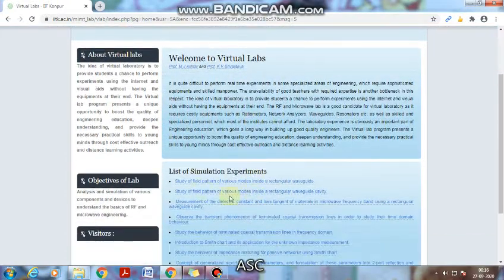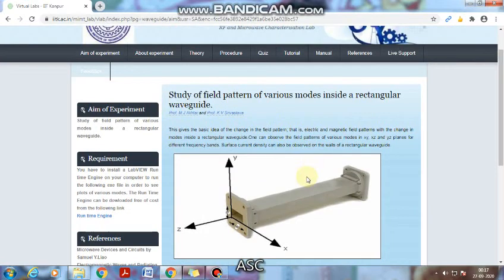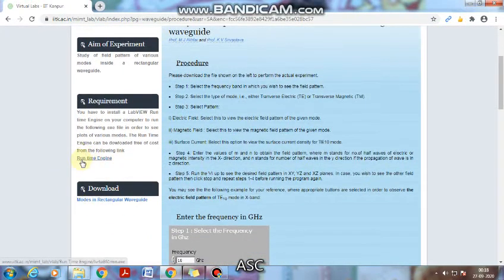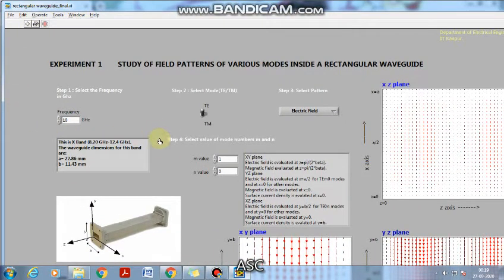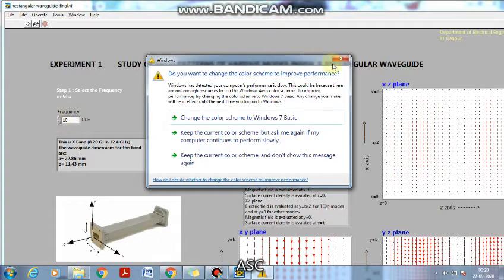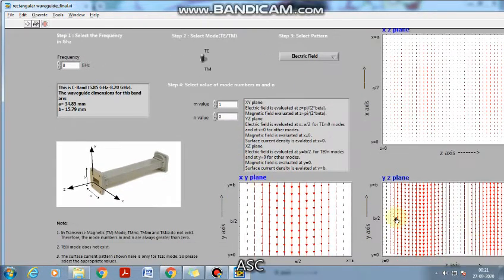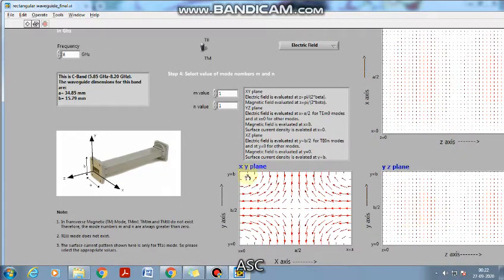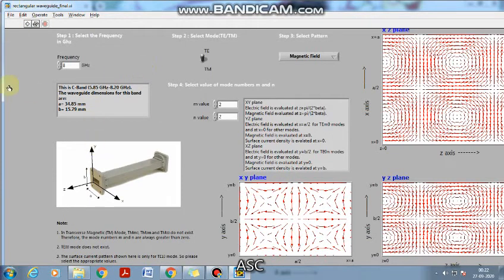How to study Field Patterns of a Rectangular Waveguide using Virtual Lab